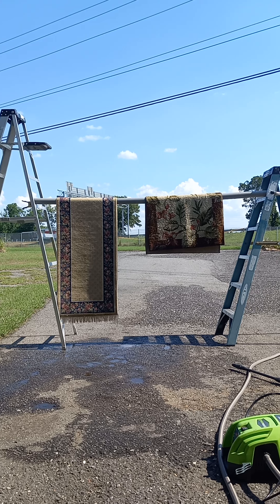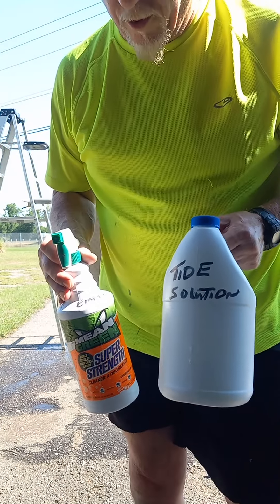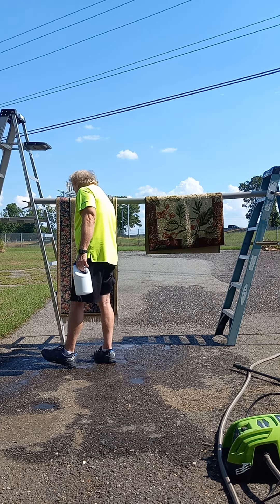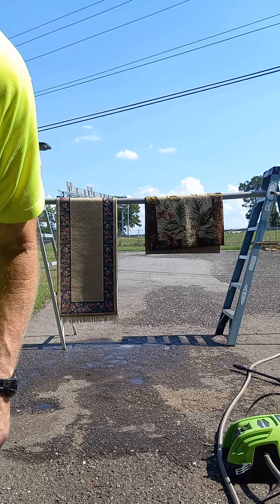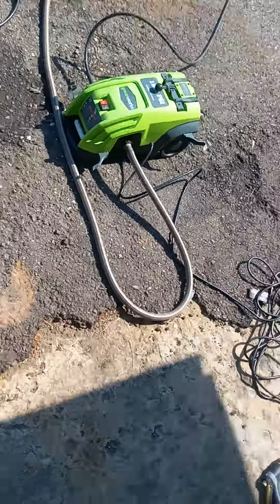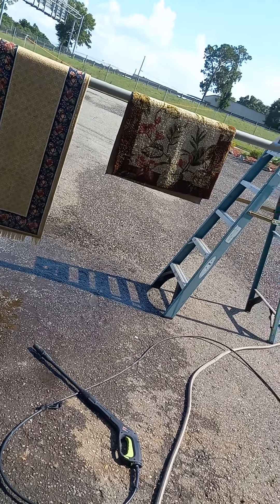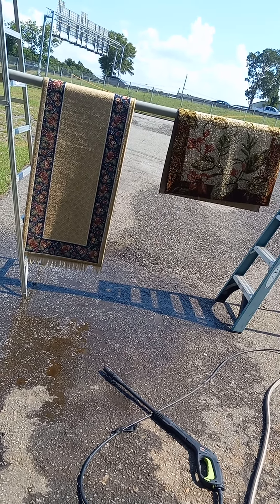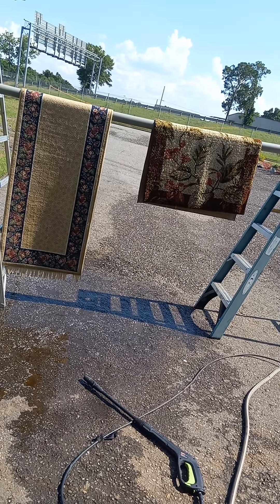Redneck rug cleaning. 😁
How to clean medium size rugs without going to laundromat...
I used Tide laundry detergent mixed with water. I wet the rugs first, then sprayed it down real good with the soap solution.  I used my electric  "Greenworks" 1500 psi pressure washer. Got then real clean with little effort  and zero money spent.👏